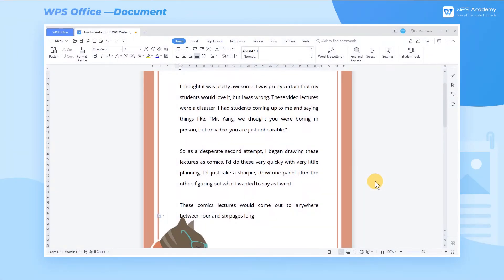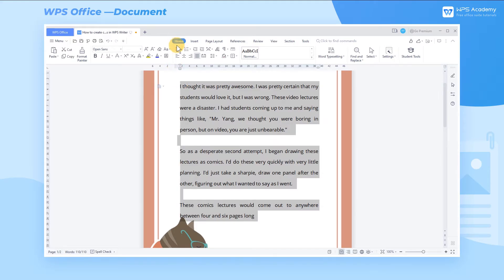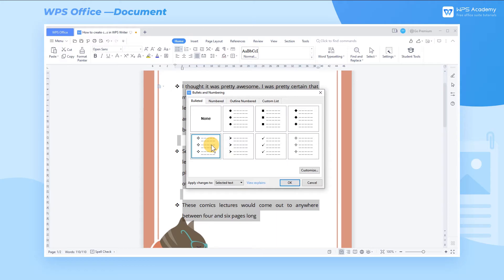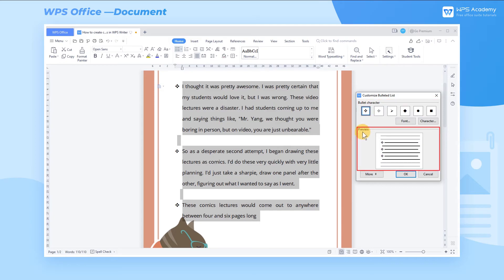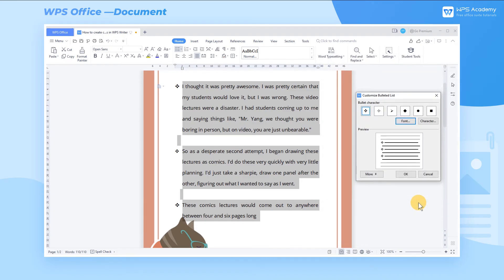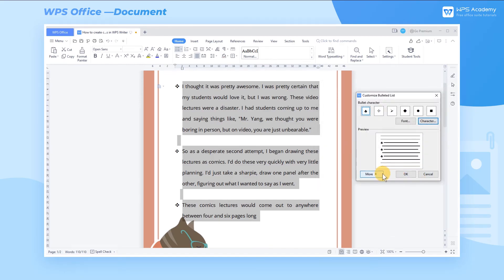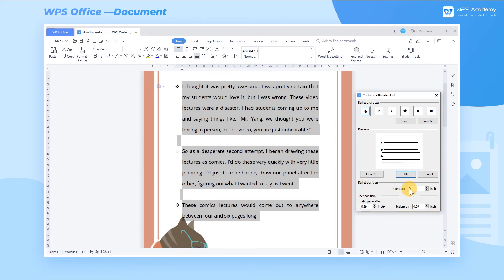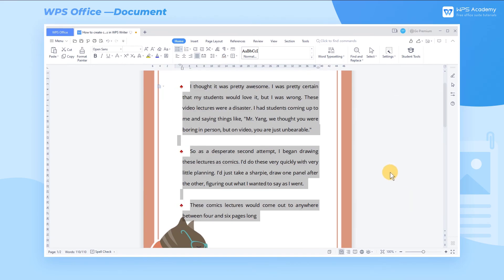[WPS Academy] 1.1.4 Word: How to create custom bullets in WPS Writer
Hi, glad to see you here. Today we'll learn 'How to cancel automatic numbering' in WPS Writer. Follow our Youtube channel, level up your office skills! WPS Office is a free all-in-one office suite which include Writer(Word), Spreadsheet(Excel), Presentation(PPT) and PDF. Tutorials are provided by WPS Academy, WPS Academy is aim at providing both beginning and advanced office tutorial.